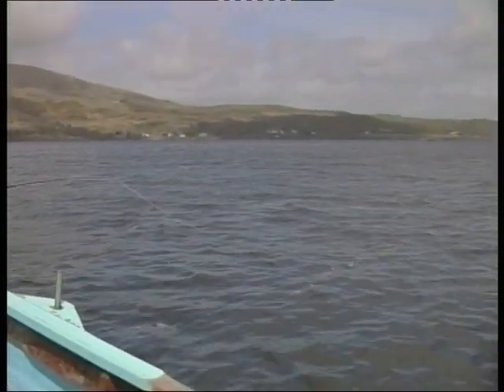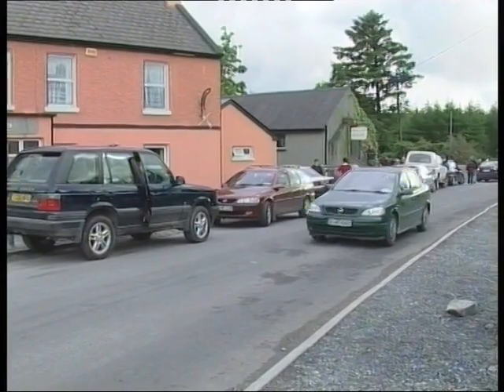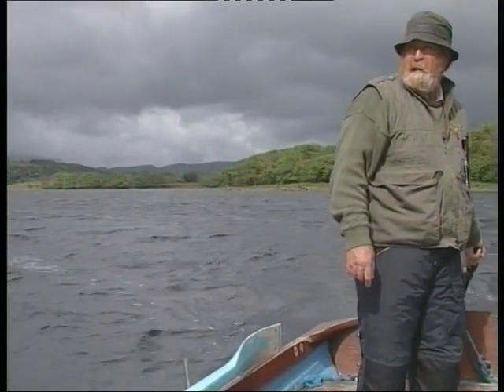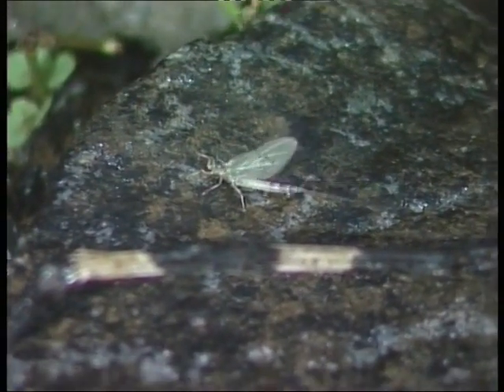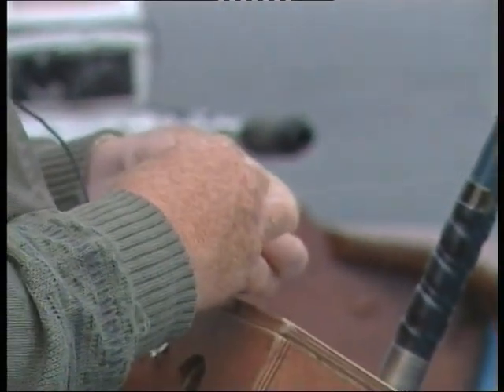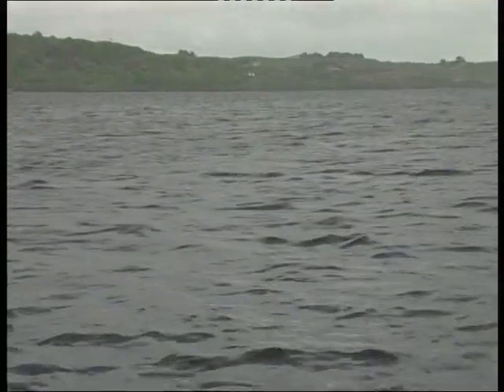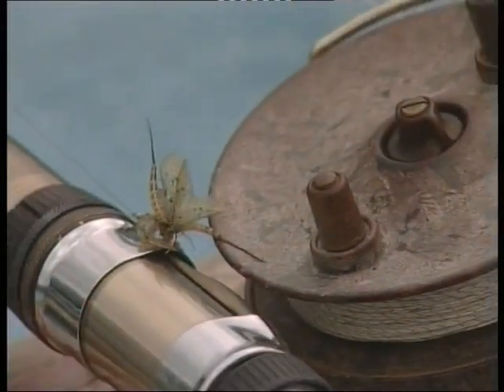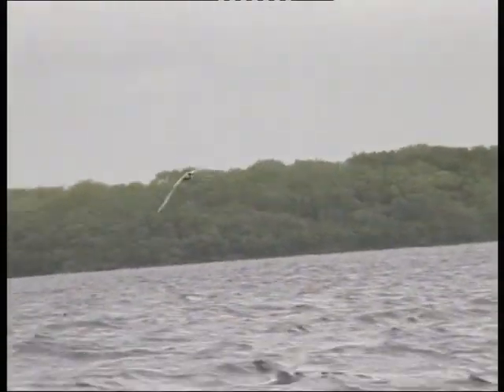Corrib Seasons - Summer - Part 2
Summer fly fishing in Ireland for brown trout on Lough Corrib, including fly tying patterns for summer fishing. Demonstrates the intricacies of fishing the olive and mayfly hatches. Part 2 of 4.